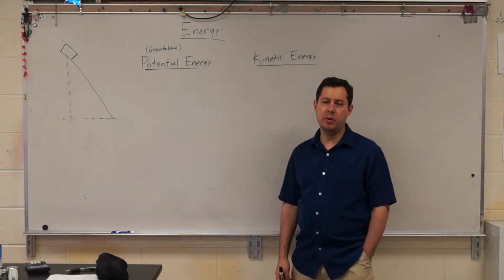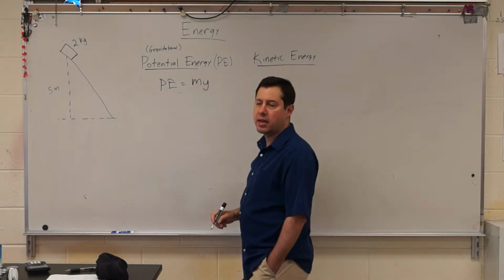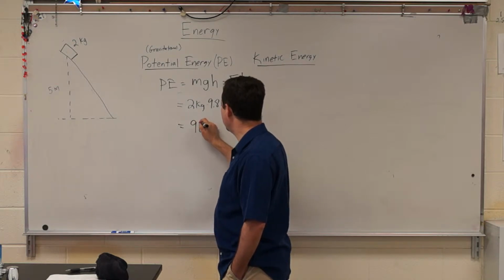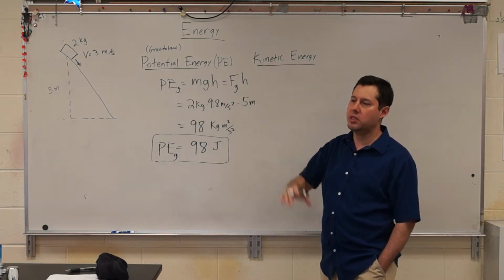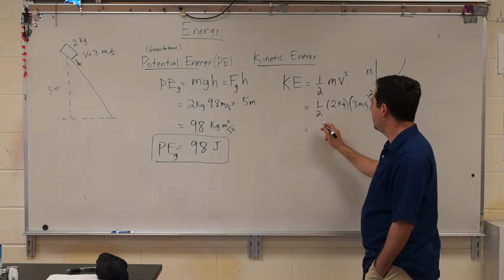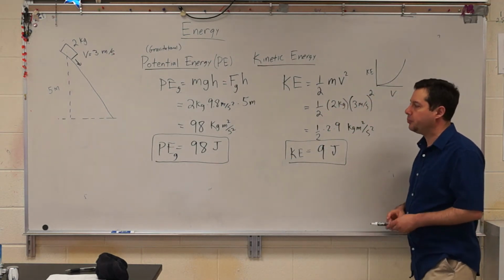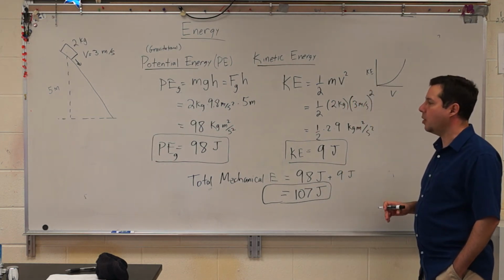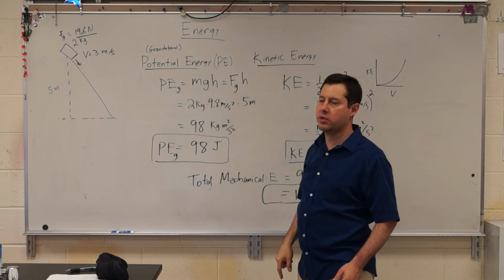6B PE and KE